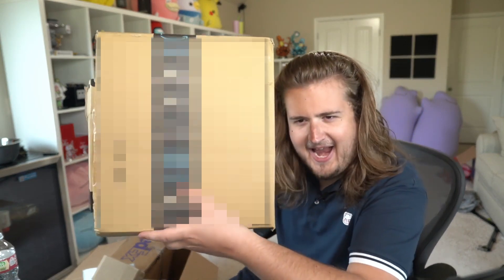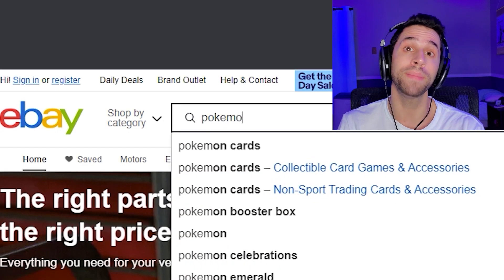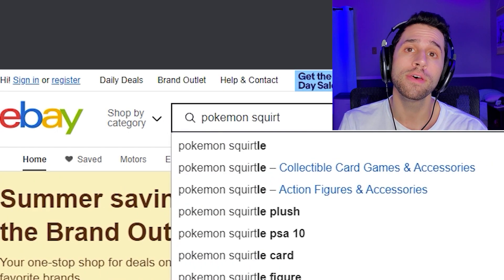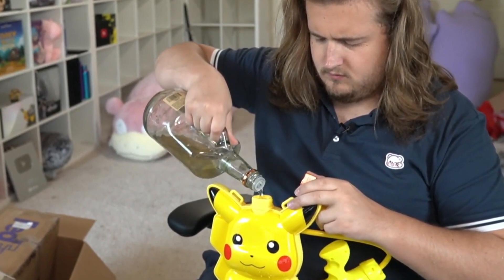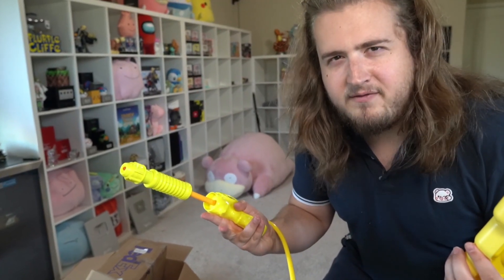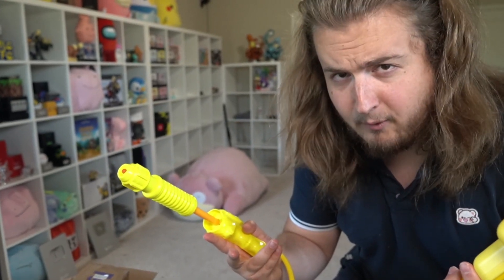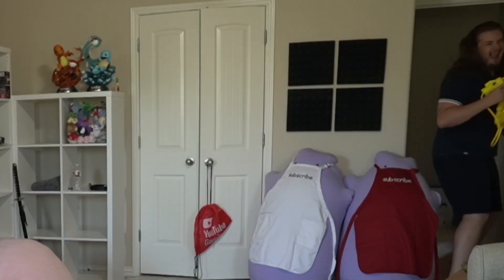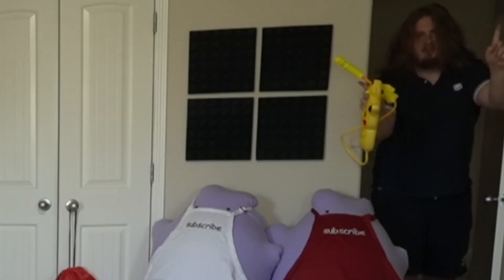The Most Dangerous Pokemon Toy Ever